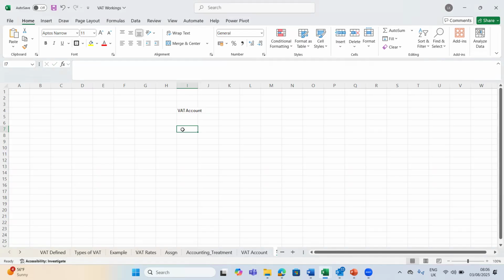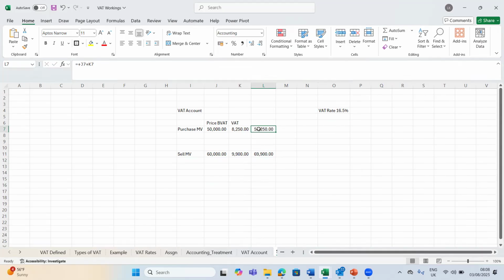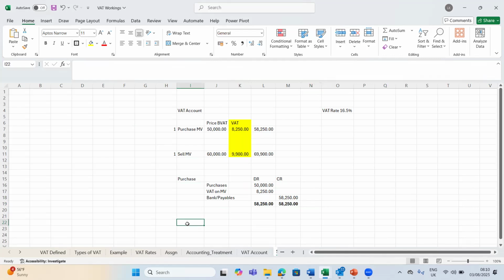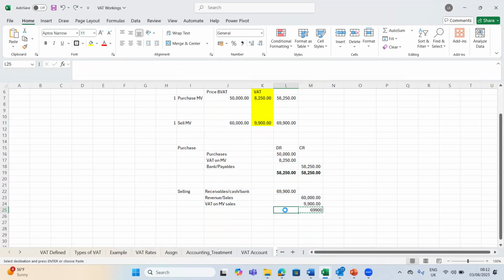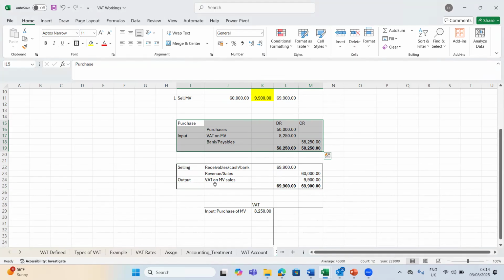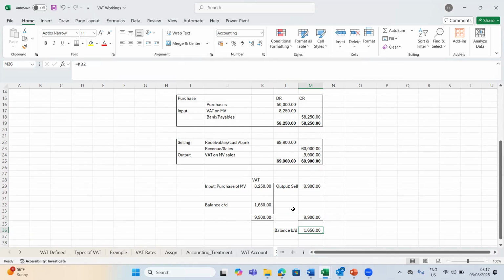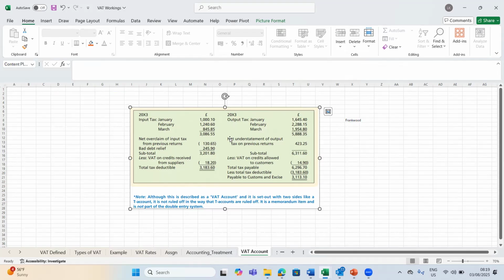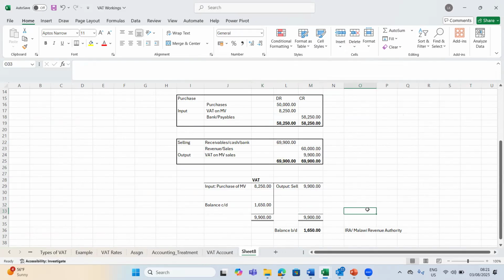Value Added Tax (VAT) Control Account